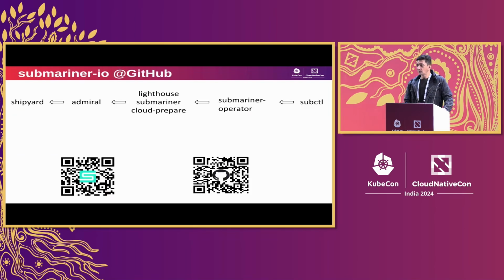Contributing to Submariner - How to Get Started | Project Lightning Talk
A short talk on how developers can contribute to Submariner, areas needing contribution and help provided to new contributers